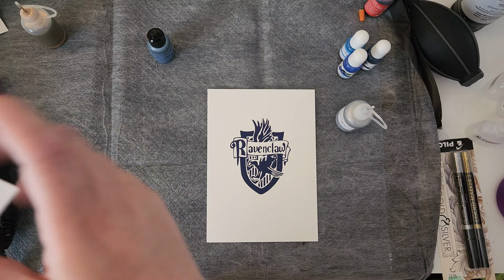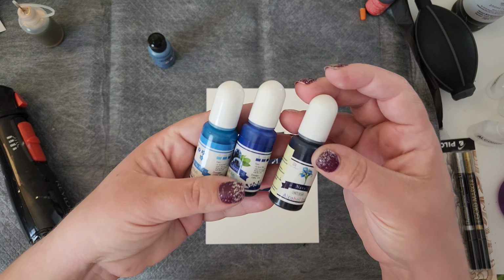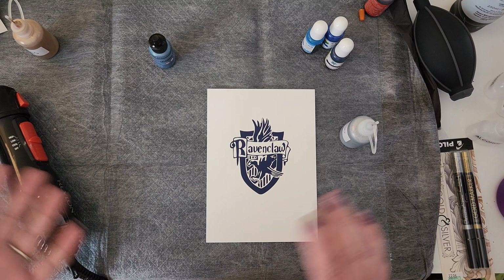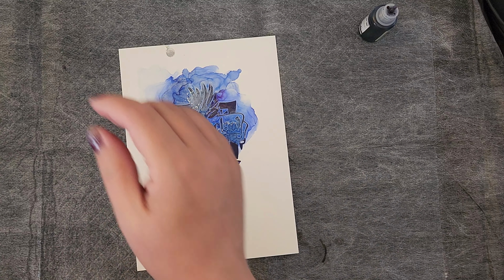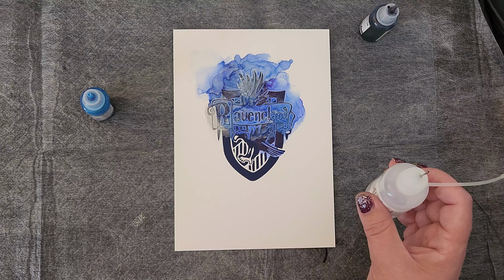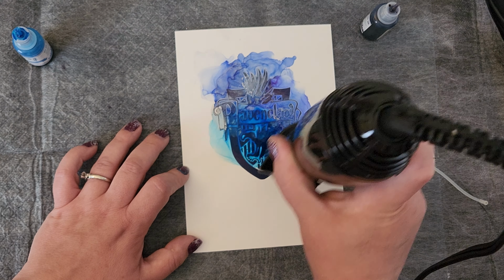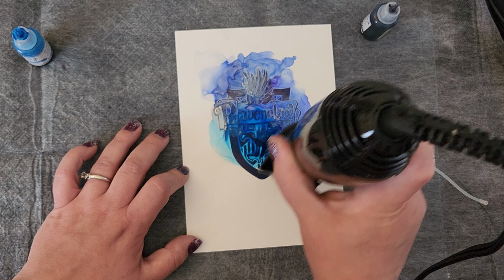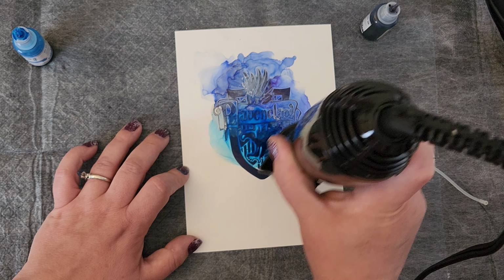MARCH ART MADNESS Day 7! ALCOHOL INK!!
Today is Day 7 of 31 in my March Art Madness 31 Day Challenge!
I am so happy with how today turned out!
Today I used Alcohol Ink and a vinyl stencil to make a beautiful silhouette! 😍

Join me tomorrow for another art challenge!

Thanks for joining me! see you tomorrow!